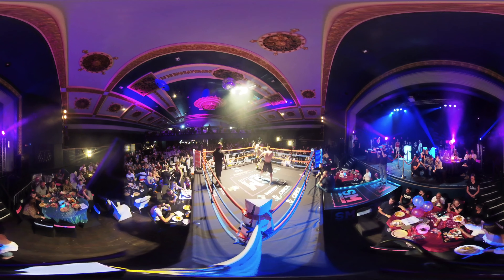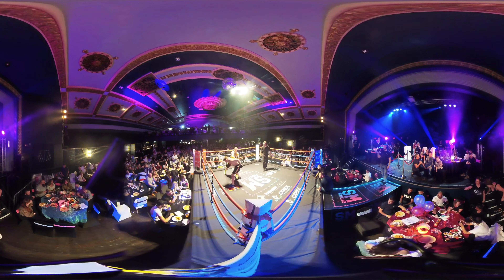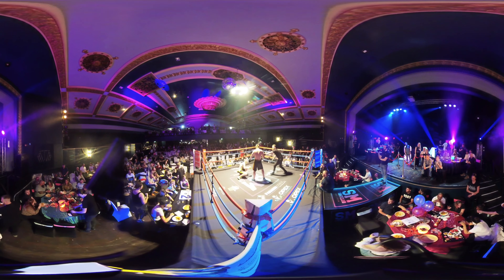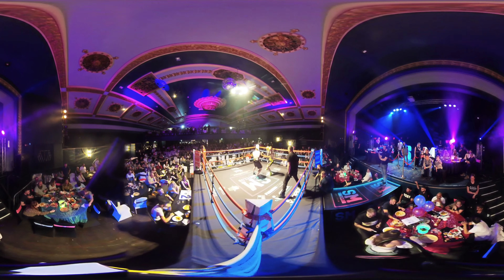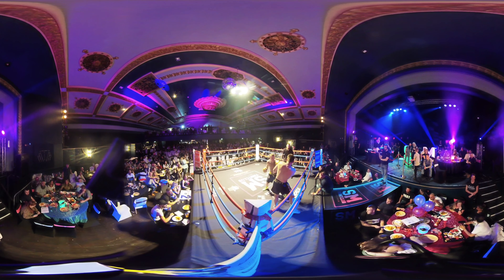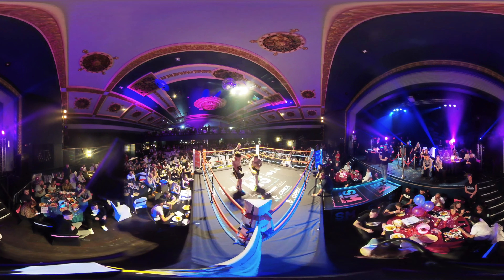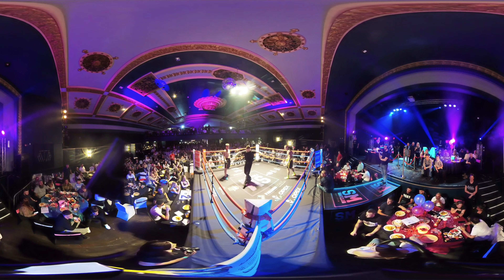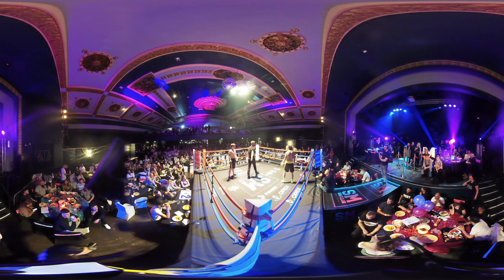SM Fightclub 360 Bout 7 Jon Vance Vs Bradley Livingstone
SM Fightclub
28th August 2021
Bout 7
Jon Vance Vs Bradley Livingstone
Swindon Meca